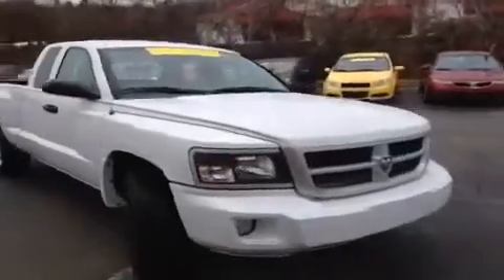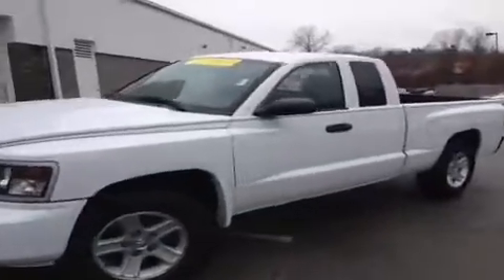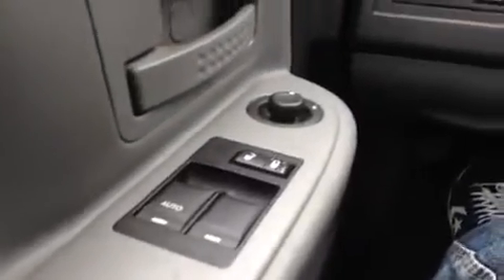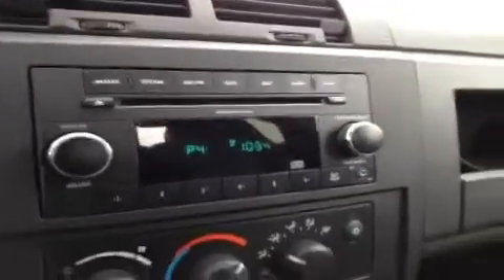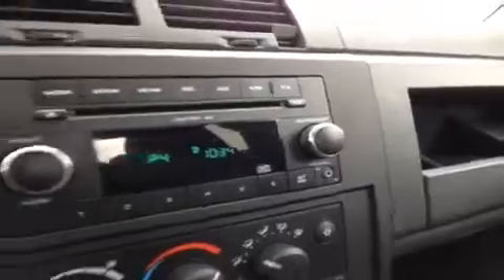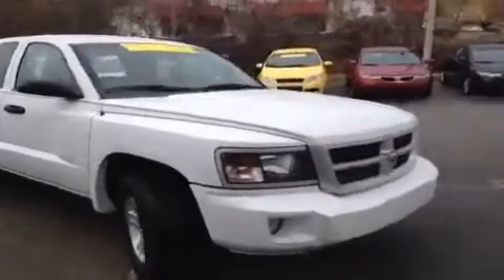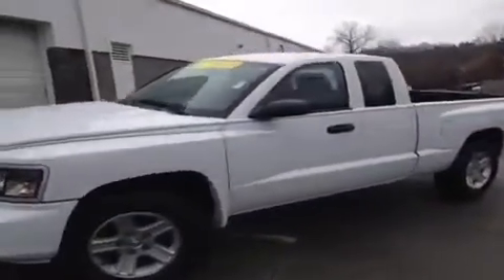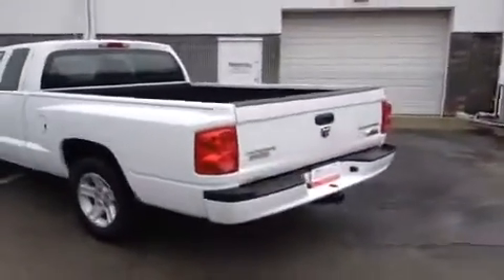Q Certified Used 2011 Ram Dakota Bighorn/Lonestar Nashville TN | HC13212A | Carnival Kia Used Cars